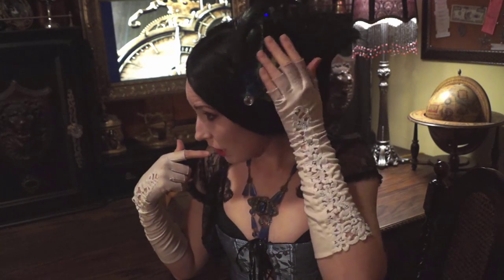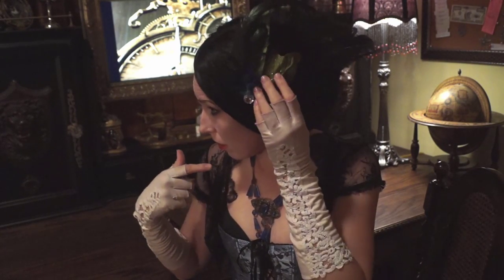Making of- Vampire V blog #1 - Testing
This is just me talking about putting the outfit together, and possibly making future blogs about making things.
Here is the link to the Vampire blog #1 - Testing

This is the current website you can go to, to see things I have made:
Soon that will change over to my business name, White Alchemy - by Bonnie Scott